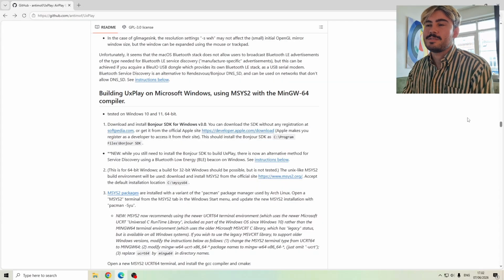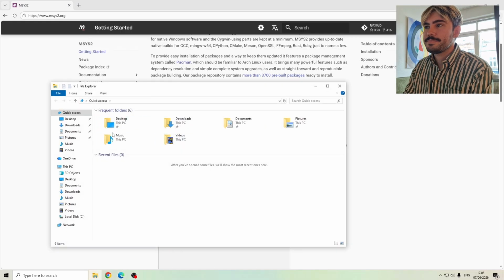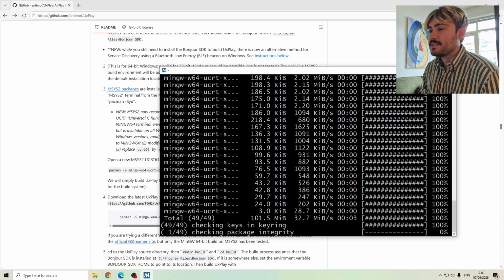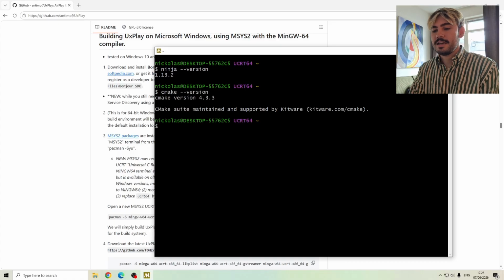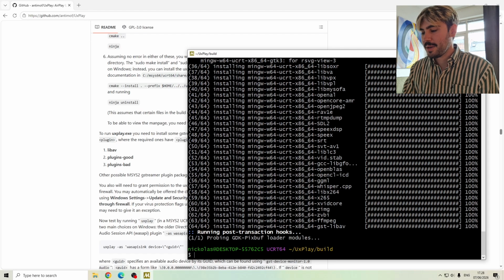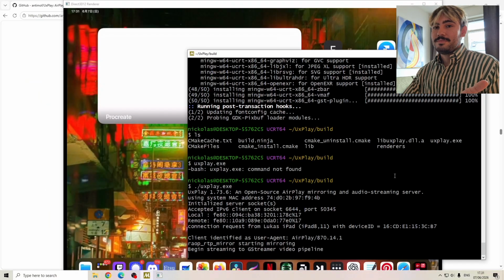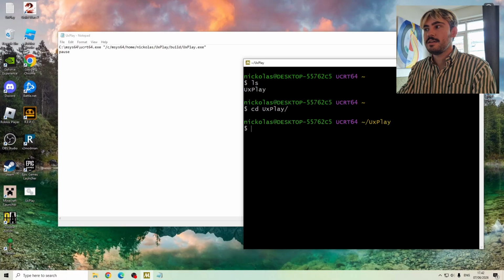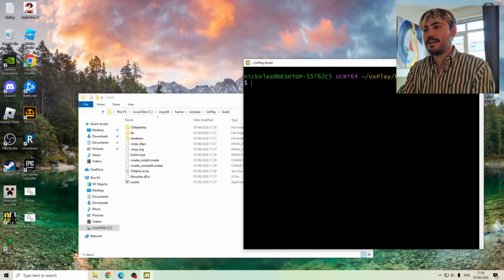How to setup airplay for windows (foss)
I found a solution to my iPad recording problem! It's possible to mirror you iPad to your PC and record there using OBS. But the setup might be a little confusing so I thought this video could help someone!

Timestamps:
00:00 Intro
02:53 Explaining Github and UxPlay
03:52 Tutorial start! Downloading Bonjour SDK
04:58 Installing MSYS2
06:54 Updating MSYS2 environment
07:51 Installing mingw and gcc
08:53 Installing git
09:35 Downloading the UxPlay source
09:55 Installing UxPlay dependencies
10:40 Checking that all terminal tools are installed
11:35 Building UxPlay
13:36 Installing required plugins
14:57 Testing airplay
17:14 Closing the app
17:20 Creating desktop shortcut
22:42 Bye bye!